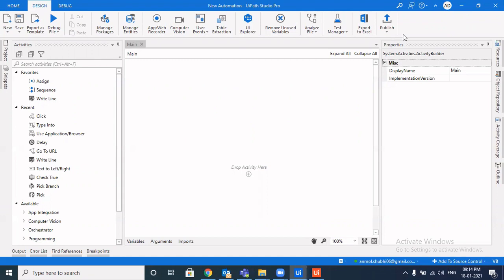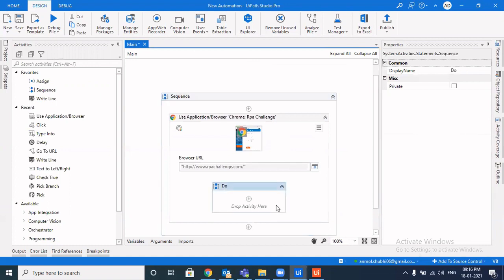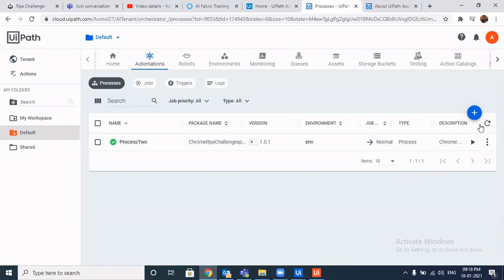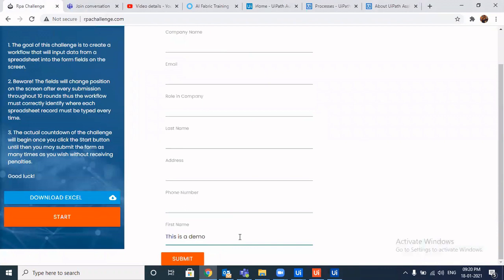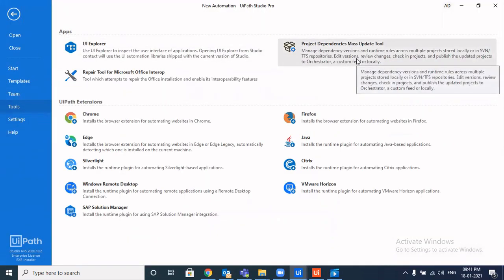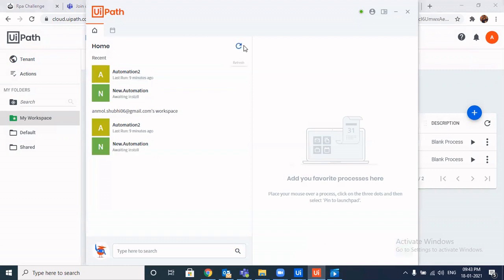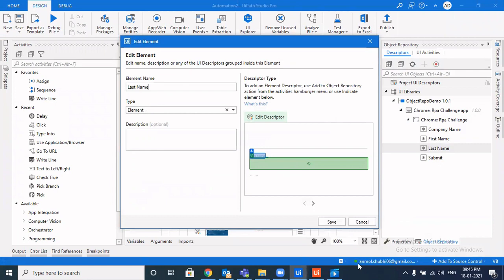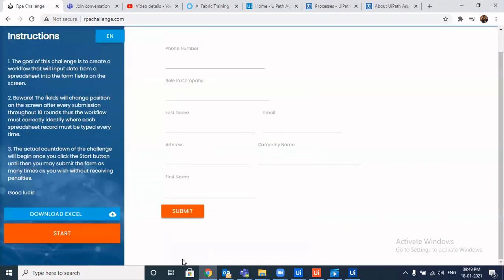UiPath Object Repository | Part Two | Anmol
In this video, I'll show you - with full examples - how to use the Object Repository feature in Uipath Studio to make your project more scalable and robust to often changes.

Happy learning!